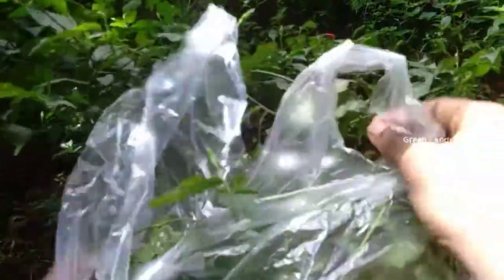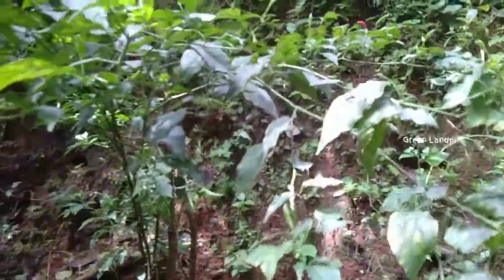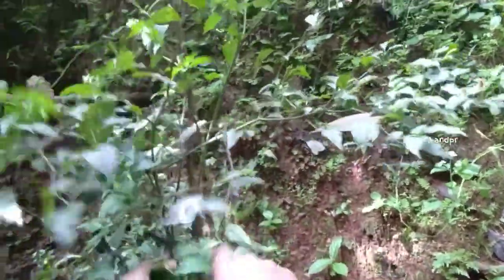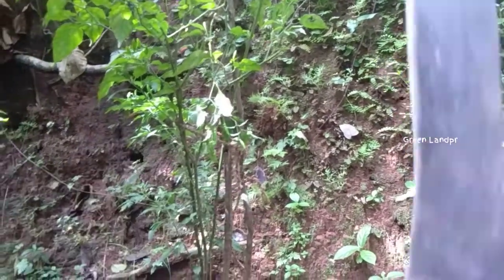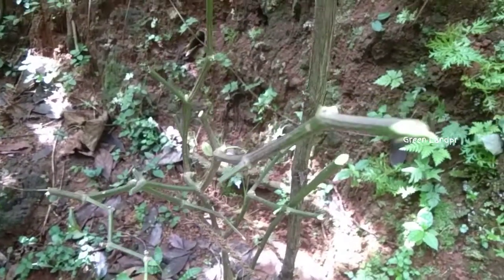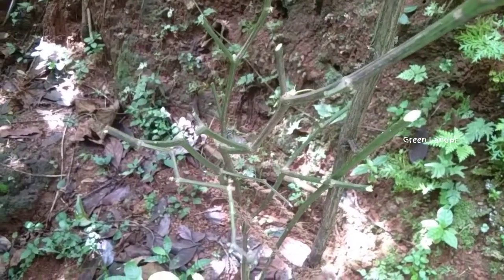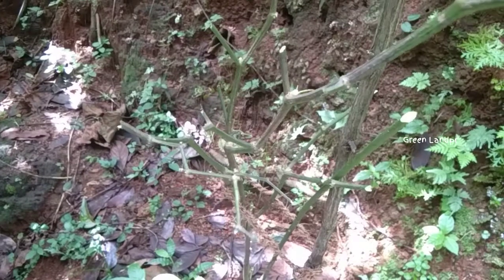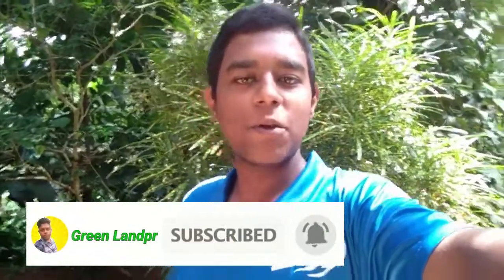കാന്താരി ചെടിയിലെ വെള്ളീച്ചയെ പൂർണ്ണമായിട്ട് മാറ്റാൻ കഴിയുമോ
hello friend's,

                         ഞാൻ ഇന്ന് പറയാൻ പോകുന്നത് കാന്താരിയിൽ നിന്ന് വെള്ളീച്ചയെ അകറ്റാൻ ഒരു അടിപൊളി ടിപ്പിനെ പറ്റിയാണ്.

🙏നന്ദി.

കാന്താരിയുടെ രോഗങ്ങൾ

കാന്താരി കൊണ്ട് കാന്താരിയെ സംരക്ഷിക്കാം

കാന്താരി കൃഷി

കാന്താരി ഒരു ജൈവകീടനാശിനി